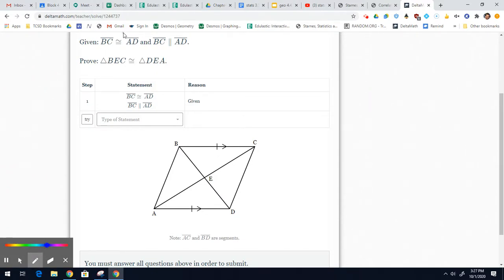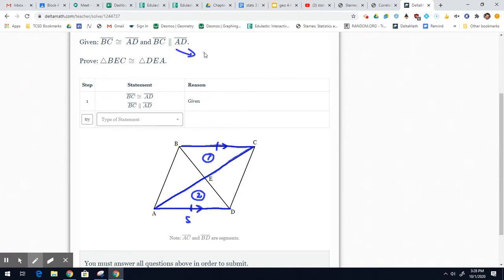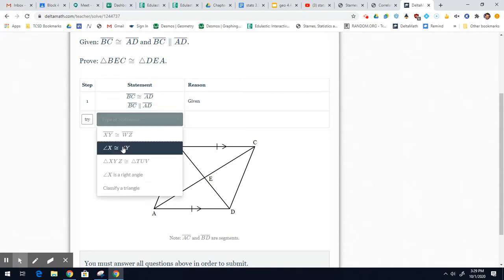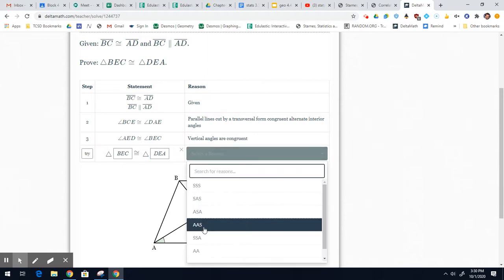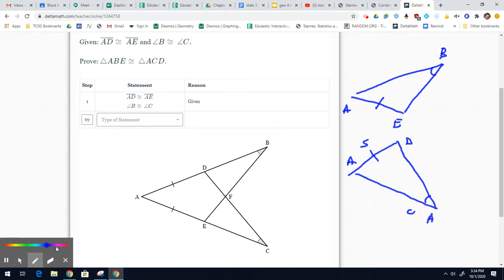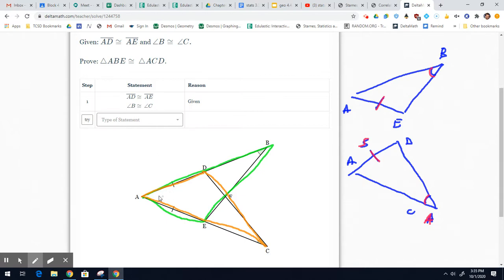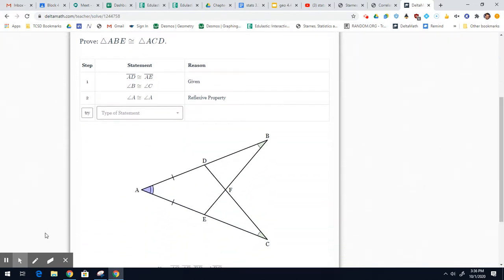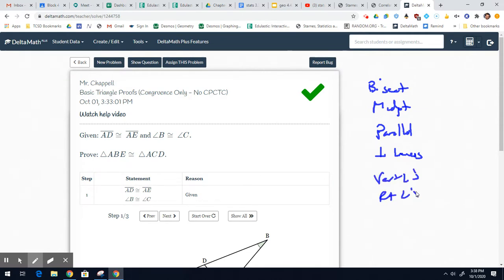geo 4.2, 4.3, 4.6 proofs #2